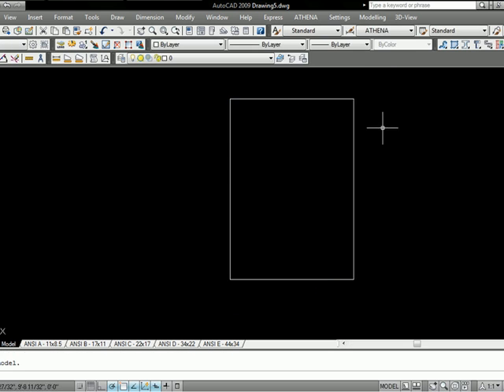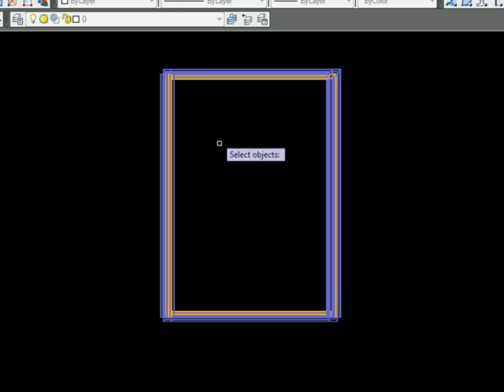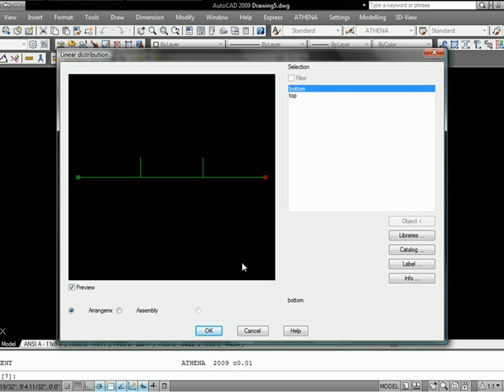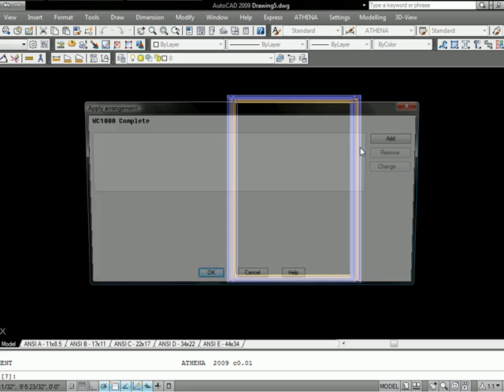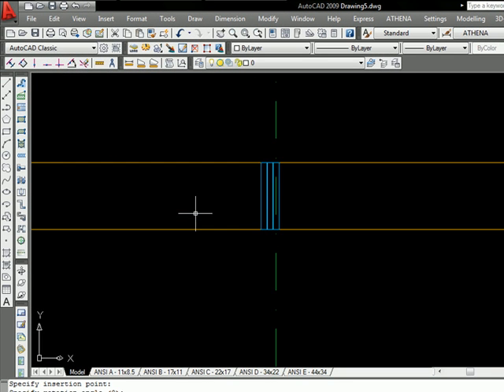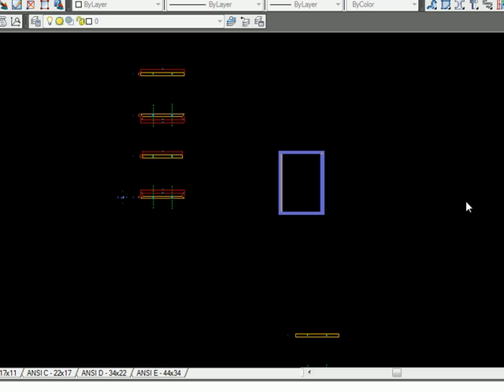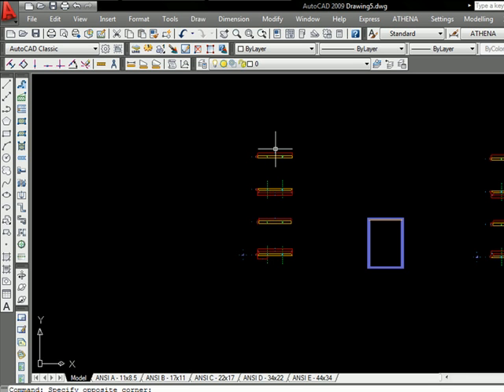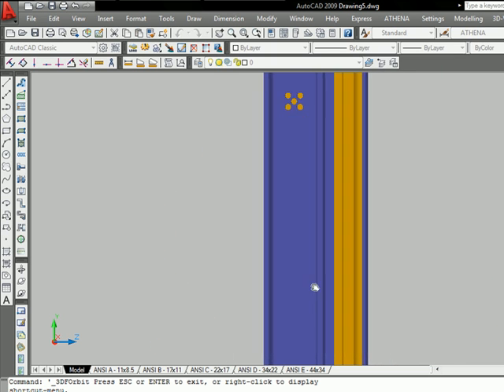Athena 3D Holes and Bar Diagrams in a STEEL curtainwall system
This video is the second part in an advanced 3D training video for Hinge Hole Placement. We use a Windorsky Steel Window product for the demo. This is meant to outline some of Athena's versatility to go from aluminum to steel with ease. At the end we create automatic bar diagrams of the parts used in the window assembly.